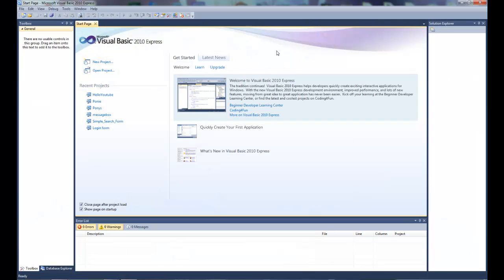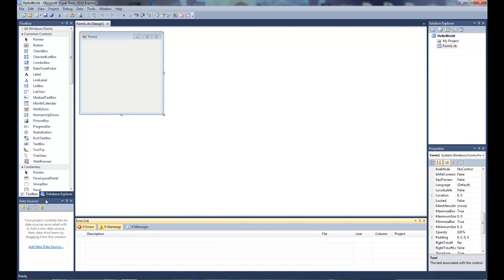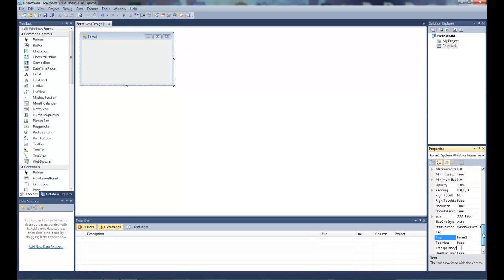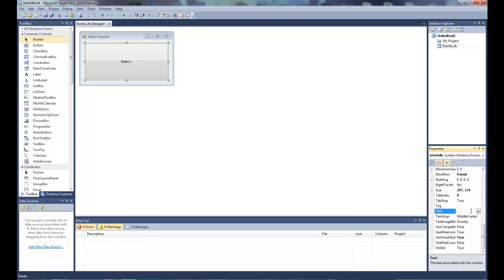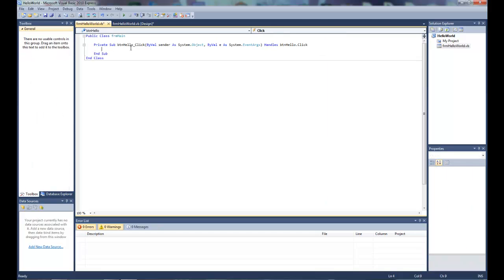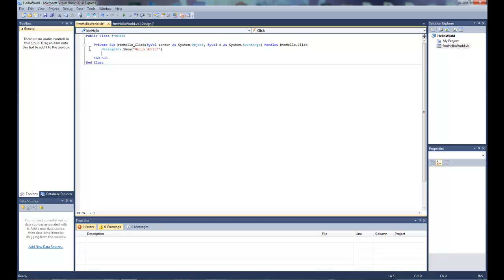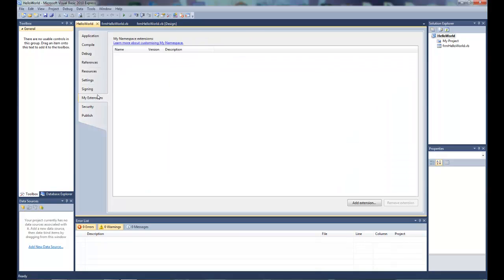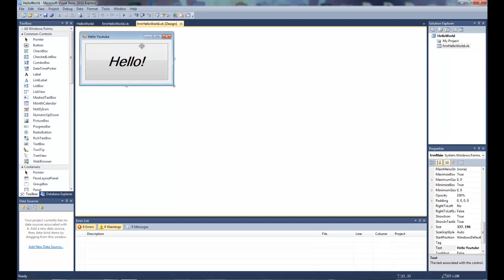Visual Basic 2010 Express Tutorial - 1 - Making your first program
Welcome to another VB tutorial hope you find it helpful!